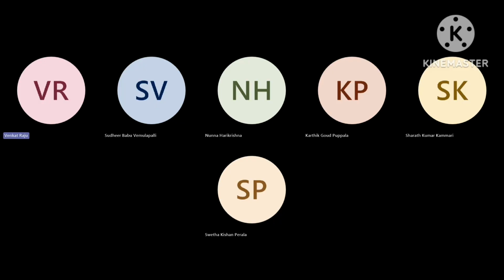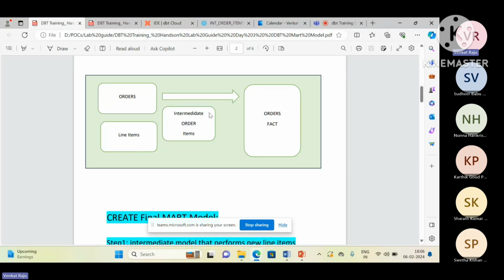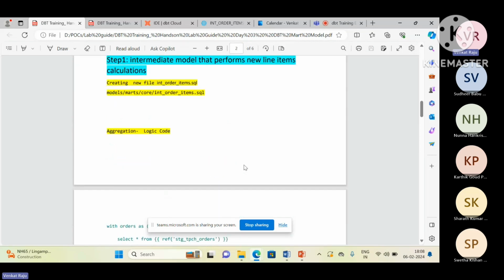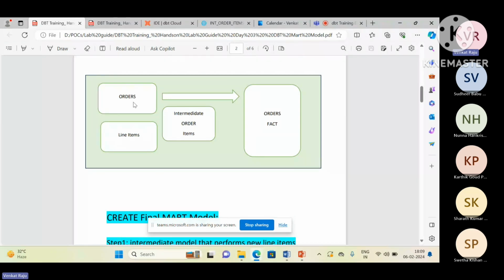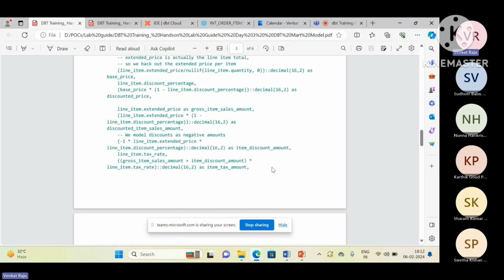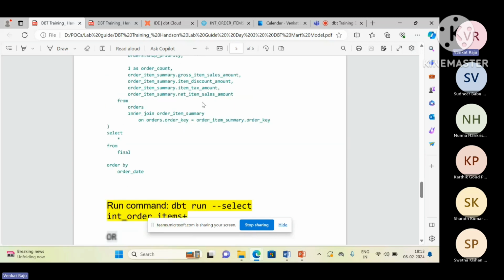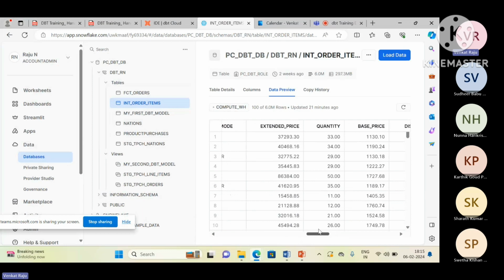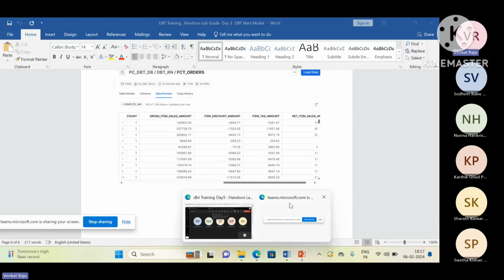dbt Training Day-5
snowflake interview
snowflake streams and tasks
snowflake scenario based interview questions
databricks training videos
real time research project
snowflake data engineering interview
snowflake tutorial series
real time projects
databricks optimization techniques
snowflake example
snowflake data science
how to use snowflake

snowflake interview
databricks training videos
snowflake tutorial series
real time projects
databricks optimization techniques
snowflake example
snowflake data science

** Go through this Day-5 training video and learn the concept to answer these Questions with confidence **

 Q#2:  Walk through Your Client project where you used dbt for Data transformations?

Good to Explain your Actual Client Project.  Answer can be something similar as below.
In  a recent project, I used dbt to transform raw customer data into actionable insights for marketing campaigns.   Practice this Business flow in Day-5 video and Explain.